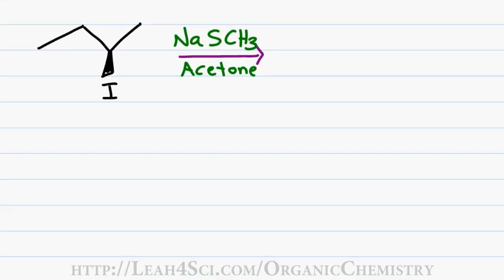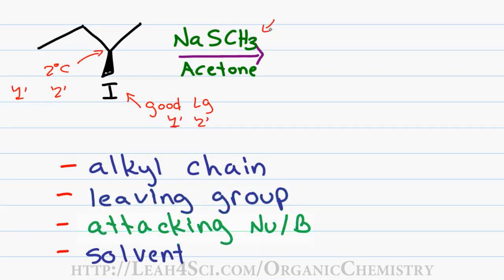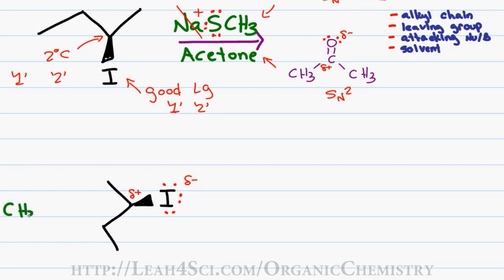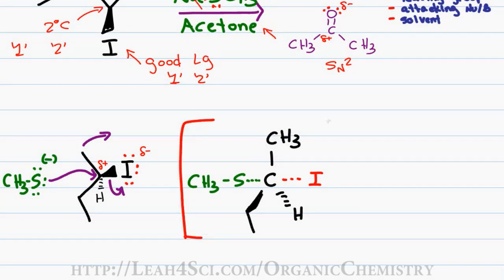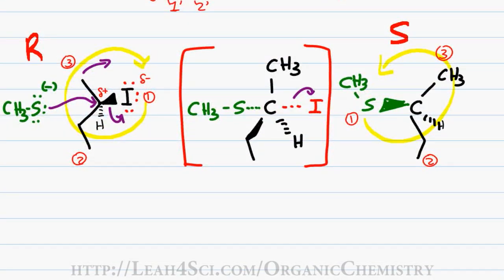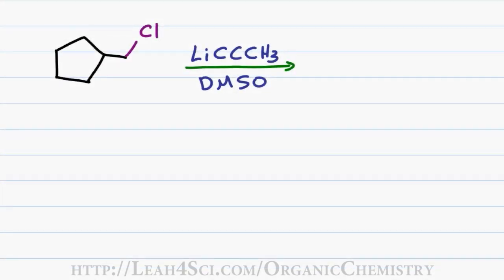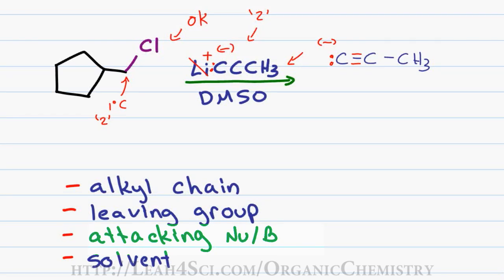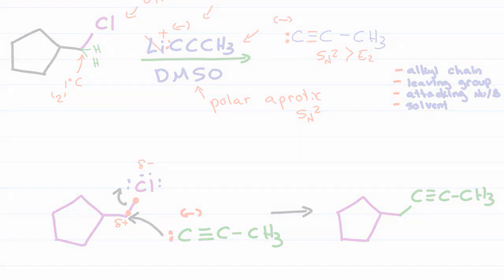SN2 Reaction (vid 2 of 3) Chirality and Mechanism of Bimolecular Substitution by Leah4sci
presents: SN2 reaction continued (video 2 of 3) with a focus on the mechanism and chirality of bimolecular nucleophilic substitution

This SN2 video takes you through 2 additional examples showing you how to determine that an SN2 reaction can in fact take place, the step by step mechanism with a good look at the transition state, and finally a shortcut to determining the stereochemitry of your SN2 product

Video 3 will take you through the mechanism for an SN2 reaction in which the leaving group simply doesn't want to leave

You can also find many more substitution and elimination problems with video explanations in my membership site

I also offer private online tutoring where you can work directly with me to learn the answers to your specific questions and difficulties.